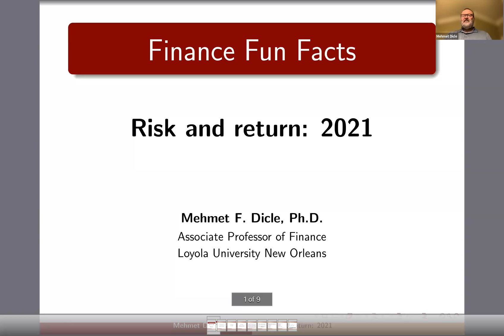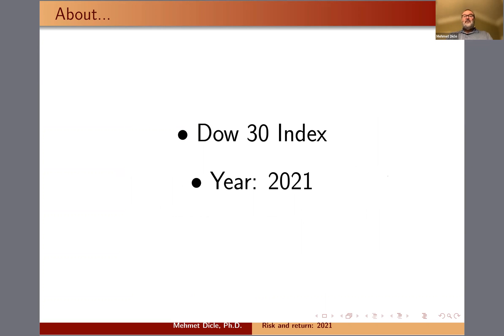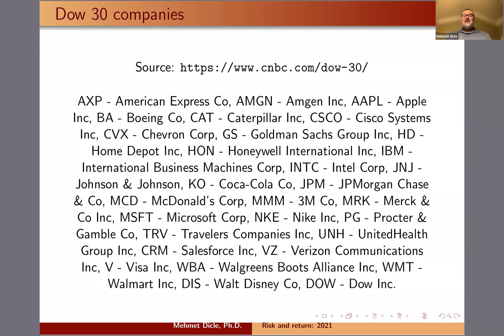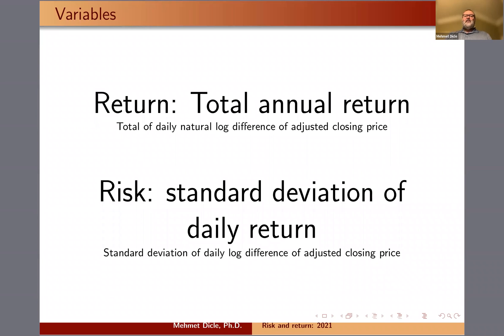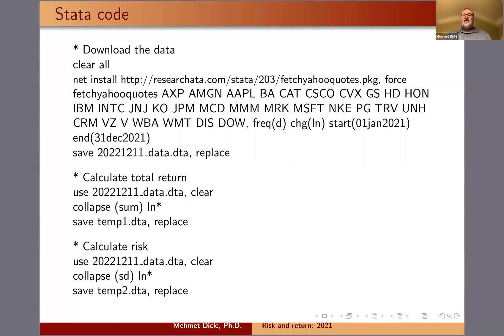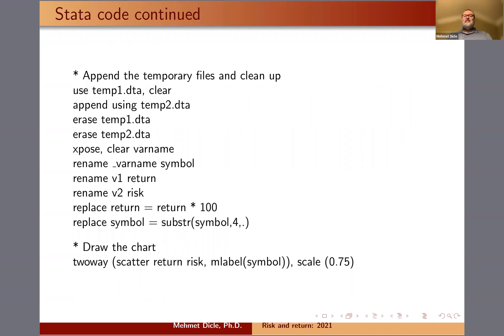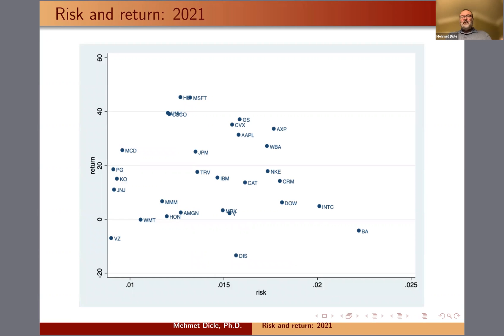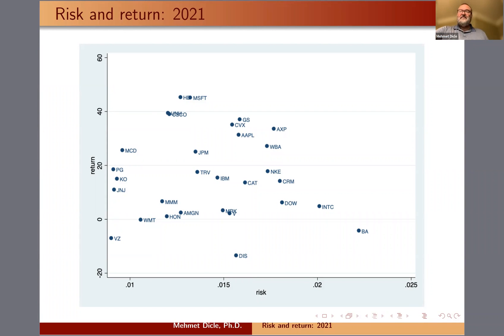Risk and return: 2021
Finance fun facts - Risk and return: 2021